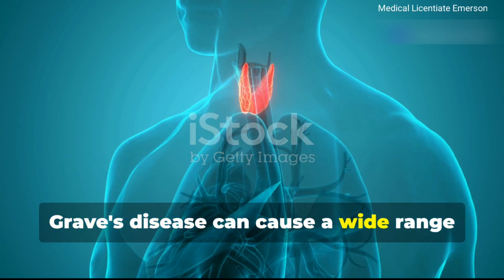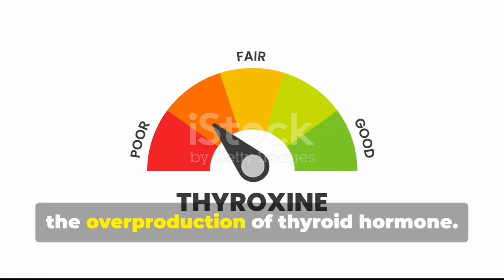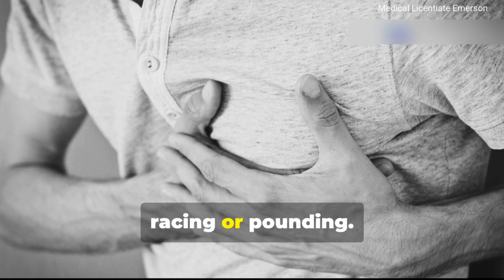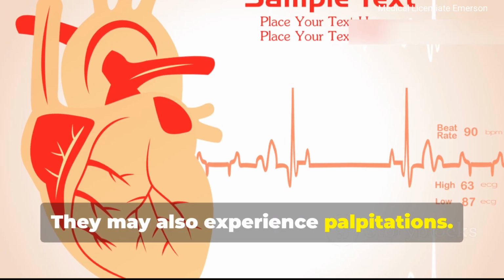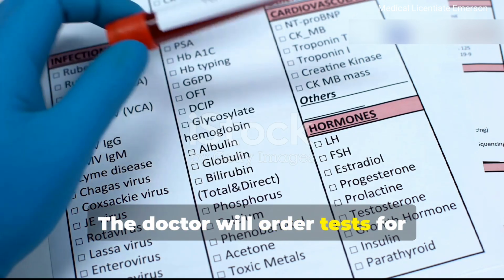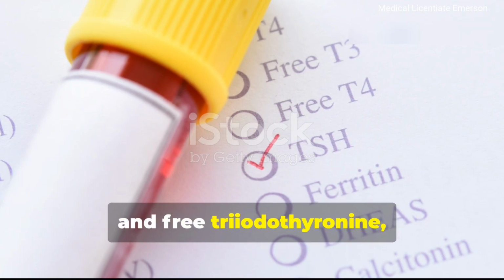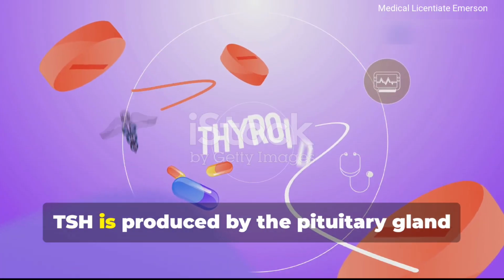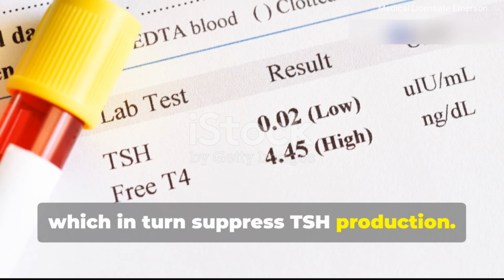Grave's Disease || Hyperthyroidism